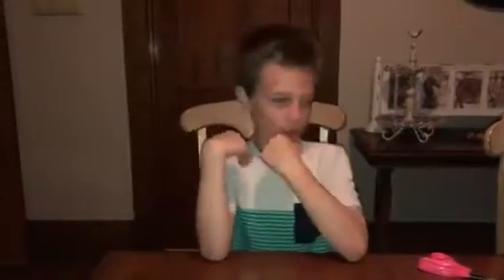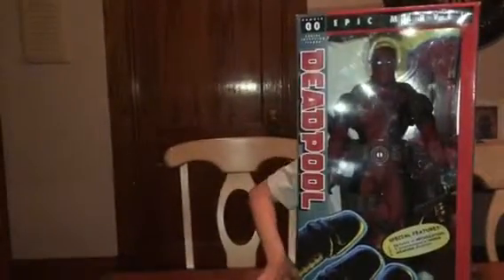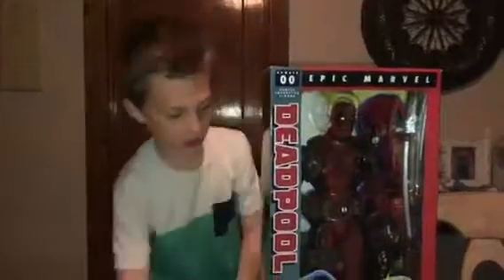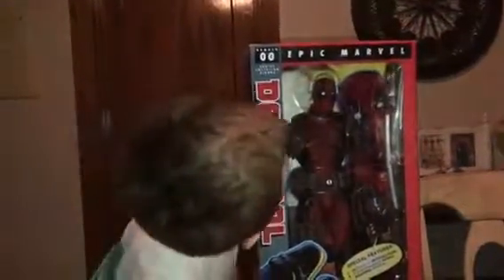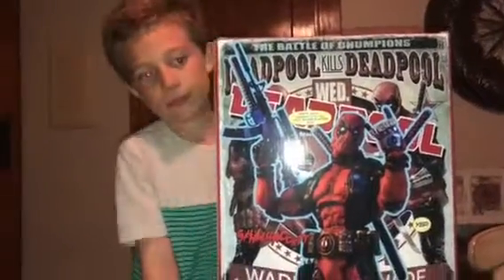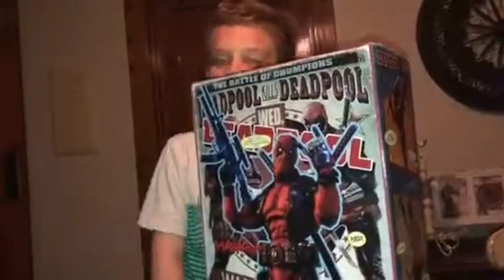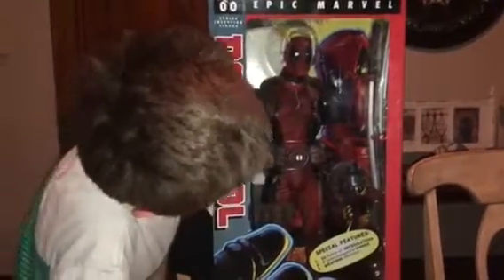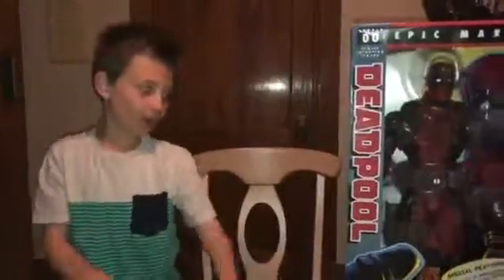Deadpool Action Figure Part 1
Jack shows you his very large Deadpool Action Figure.